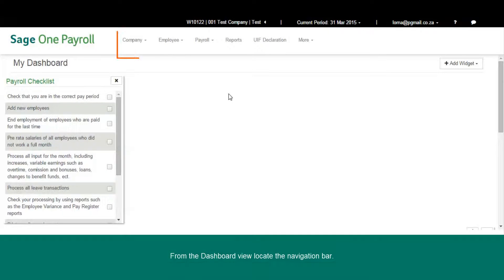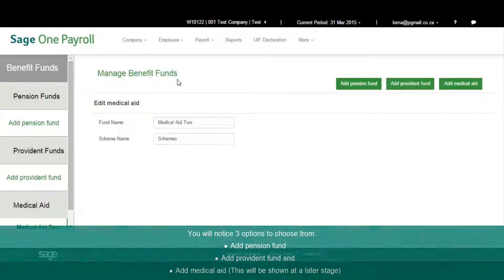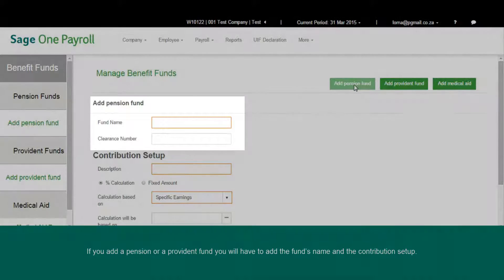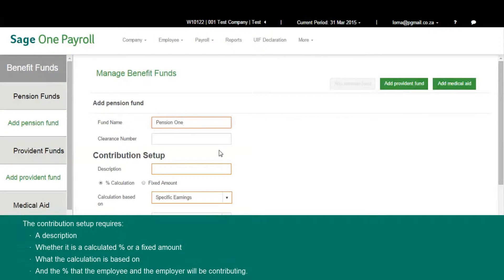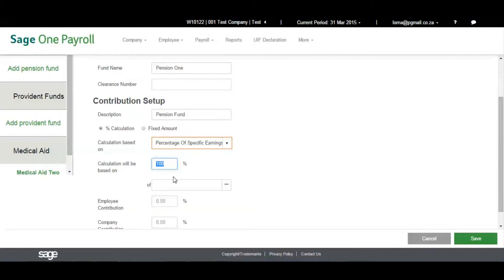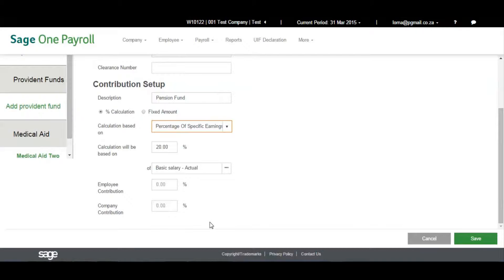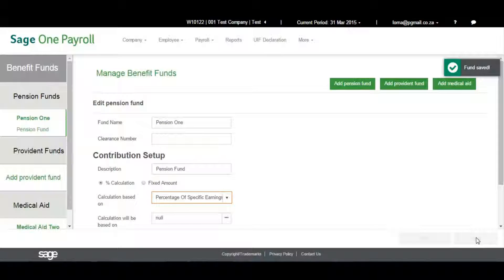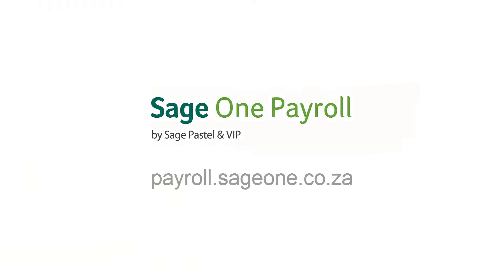Sage Business Cloud - Payroll: How to add a benefit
With this tutorial you will learn how to add a benefit in Sage Business Cloud Payroll.